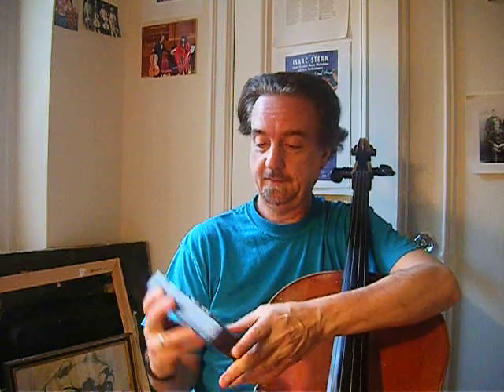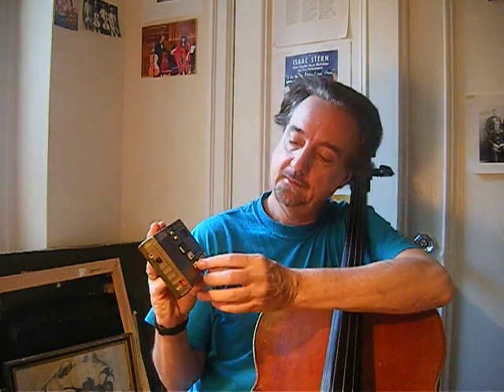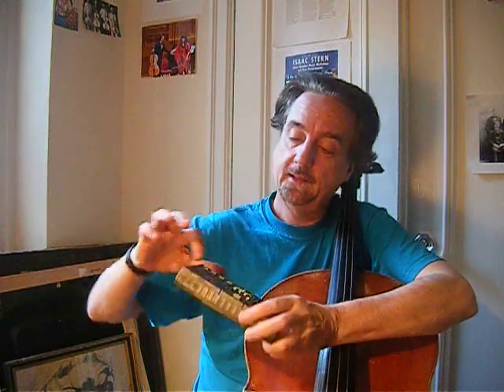Talk 18: Measuring Vibrato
Next video: Talk 19- Du Bist die Ruh

About this video:

The technique I'll use for measuring vibrato speed. You should understand this before going further. Hopefully this is clear.